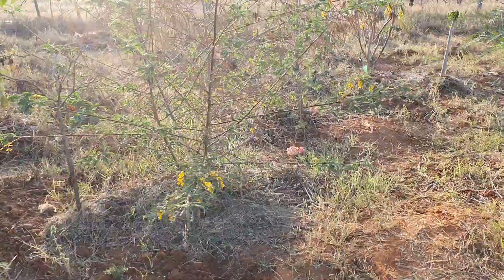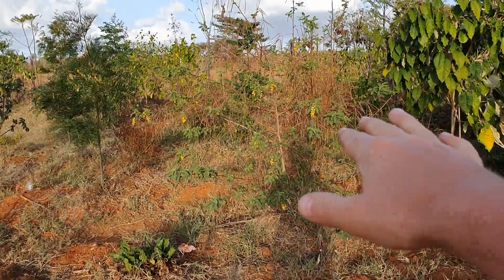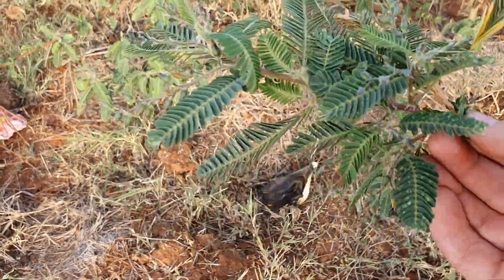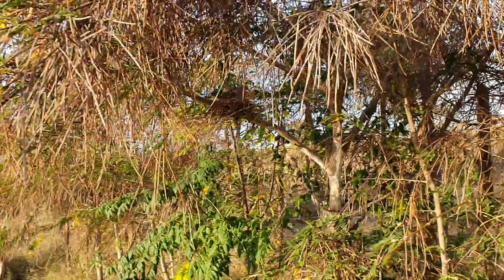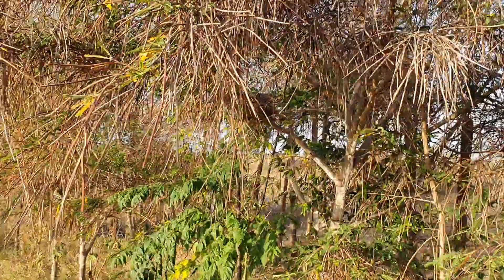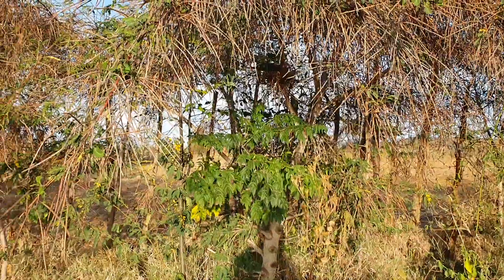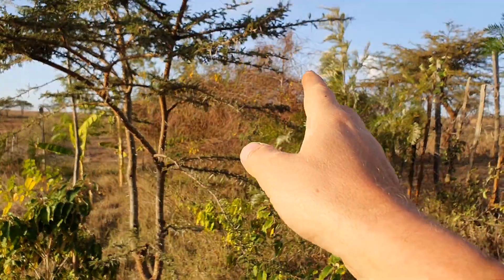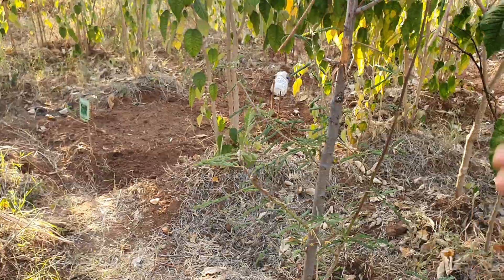Sesbania Sesban: growing in semi arid land. Fast firewood production, chicken and goat feed.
Samburu name: Loyiangalani
Maasai name: oloyiangalani
Botanic name: Sesbania sesban

Agroforestry use:
General: Grows fast, not drought tolerant, nitrogen fixer, bird habitat and feed.

Flowers: nectar used by some polinators
Seeds: great ckicken feed
pods: great fire starter when dry
leaves: goat and cow feed
sticks and wood: firewood (when well dried it burs well with no smoke but charcoal content is small)